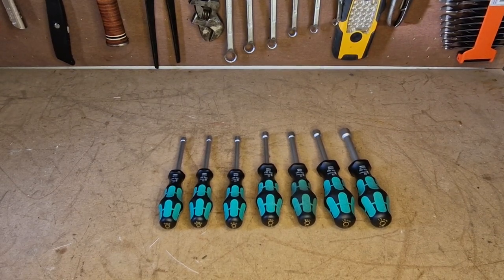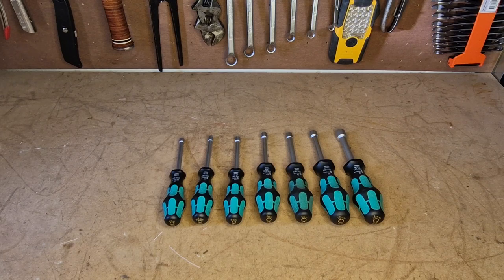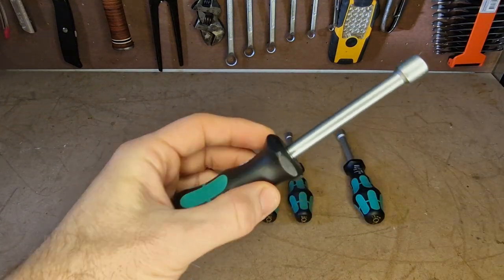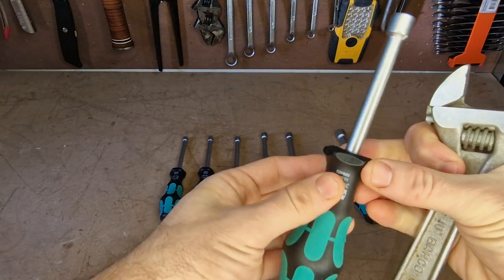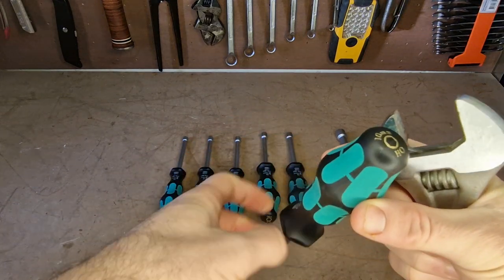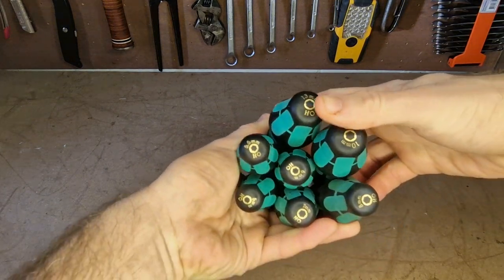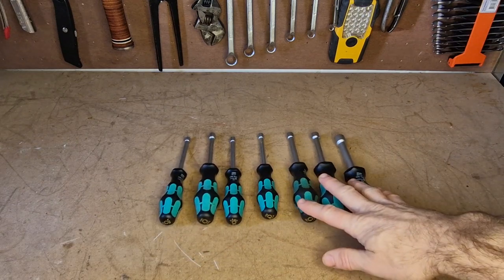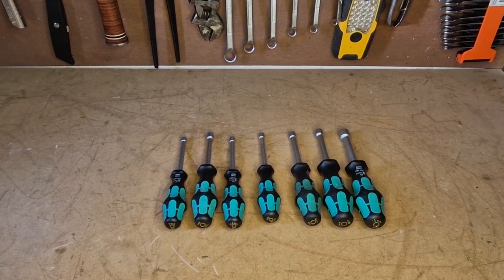Wera Nut Drivers / Spinners. Metric.